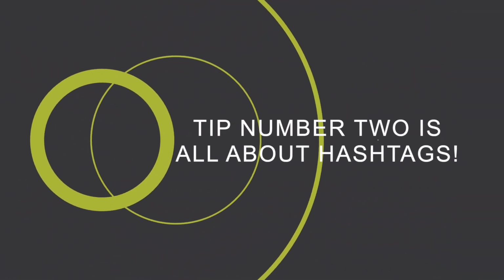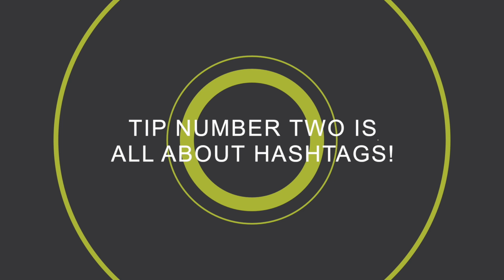MASTER Social Media and Unleash Your Lowest Cost Per Lead!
Is social media overwhelming or too time consuming? I know it can be tough to prioritize keeping up with your social accounts, but with the right strategy it can be your lowest cost per lead making it vital for the growth of your practice! That's why in this video I share some tips to making social media easier for your busy med spa.

✦3 Types of Value Based Content
✦How to Present Value
✦How to Use Hashtags
✦How to Get Your Existing Clients to Follow You

LEARN MORE ABOUT OUR MEDSPA GROWTH ACCELERATOR
✦Introducing Kelly Smith's FIRST EVER Interactive Program "The Med Spa Growth Accelerator".

✦Check out The Top 10 Profit Killers Book by Kelly Smith for more resources and tips to grow your practice!

ABOUT ME
✦Hi, I’m Kelly Smith, the CEO and founder of Projected Growth Consulting. My team and I have successfully supported over 5,000 practice owners in increasing their revenue.
As a med spa owner myself, I know the struggles a med spa owner faces and how to overcome them! I share my story and successes in my three books, by speaking at conventions all over the nation and by providing consulting services to my clients.